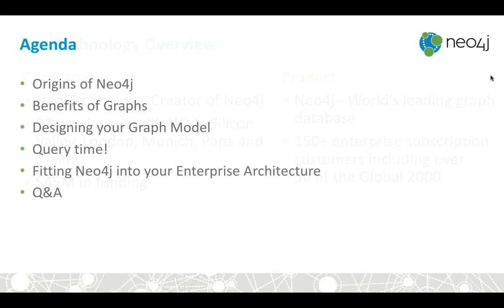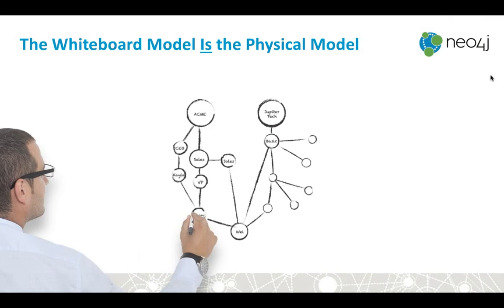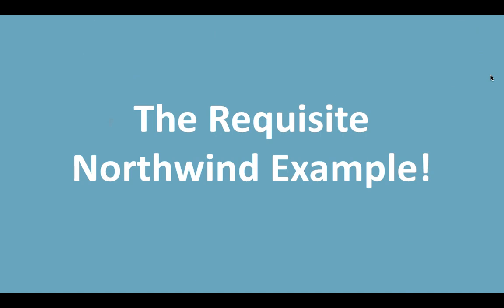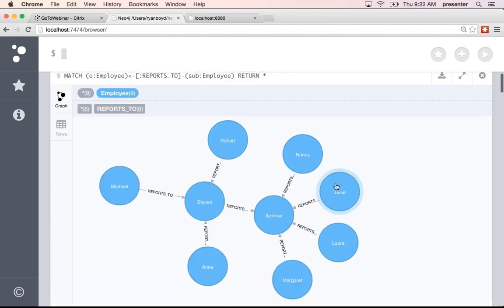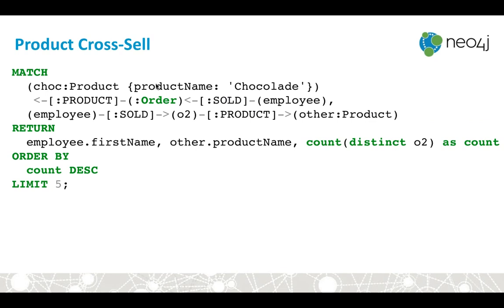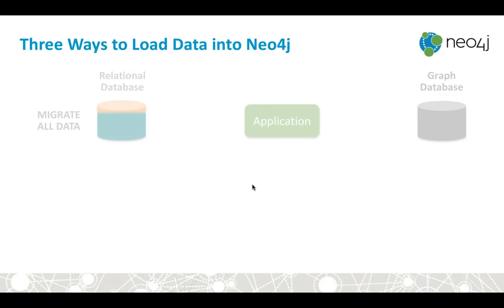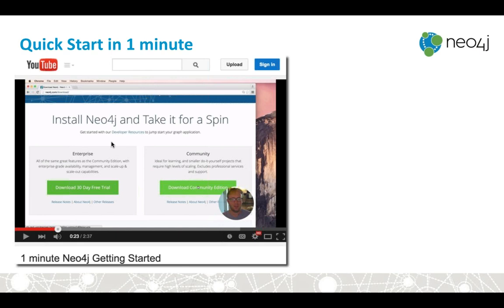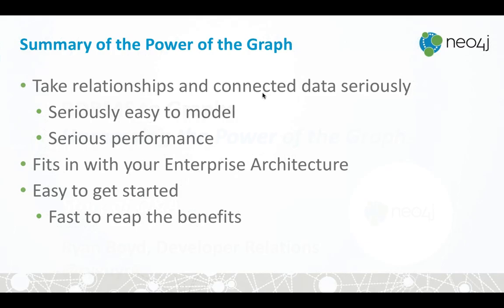Moving from RDBMS to Graphs | Ryan Boyd, Developer Relations at Neo4j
Relational databases were conceived to digitize paper forms and automate well-structured business processes, and still have their uses. But RDBMS cannot model or store data and its relationships without complexity, which means performance degrades with the increasing number and levels of data relationships and data size. Additionally, new types of data and data relationships require schema redesign that increases time to market.

A graph database like Neo4j naturally stores, manages, analyzes, and uses data within the context of connections meaning Neo4j provides faster query performance and vastly improved flexibility in handling complex hierarchies than SQL. Join this webinar to learn why companies are shifting away from RDBMS towards graphs to unlock the business value in their data relationships.

This is a recording of our 19 March 2015 webinar, delivered by Ryan Boyd, Developer Relations at Neo4j.